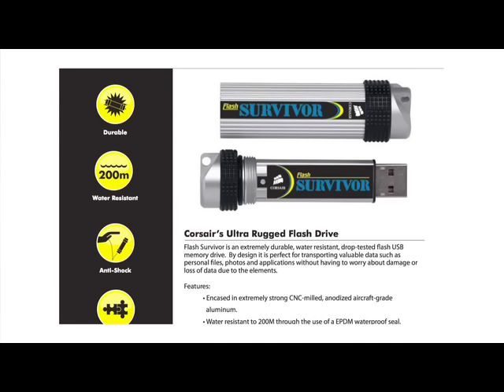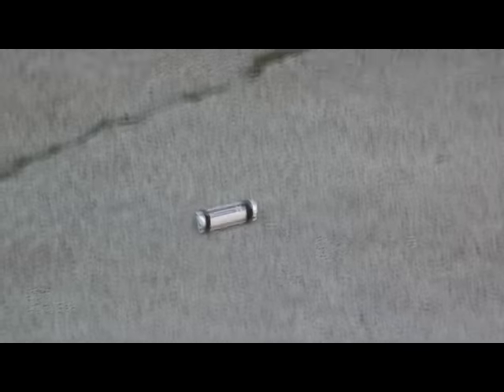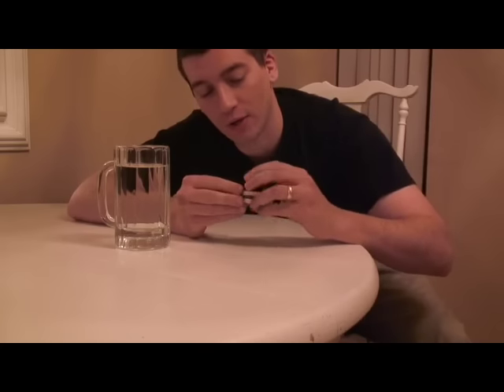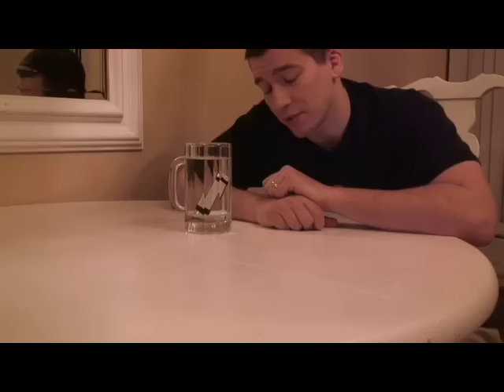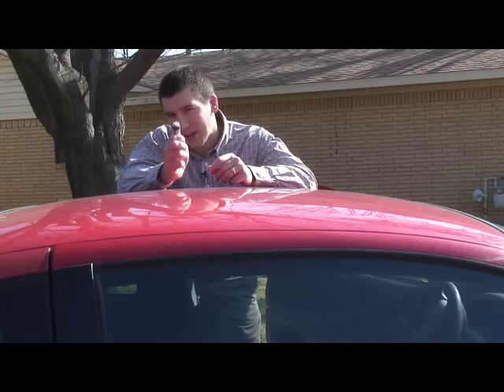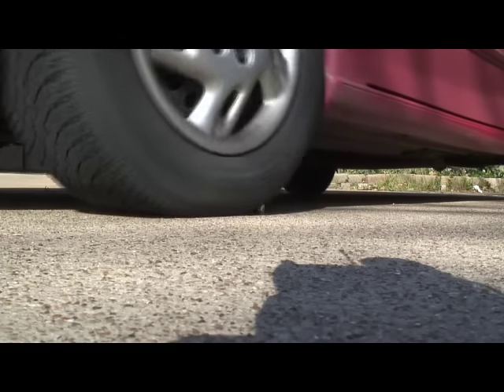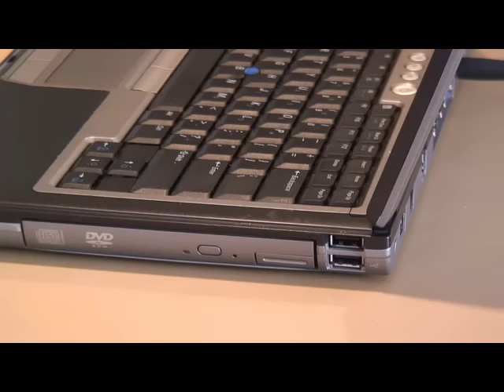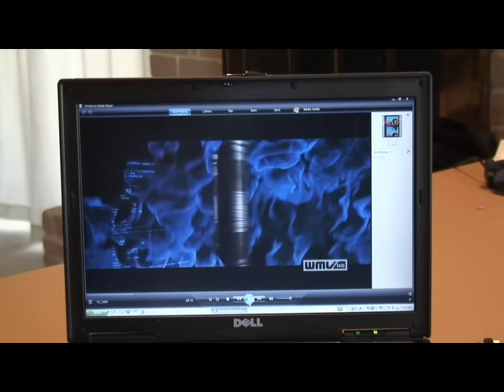Dallas Morning News review of the Corsair Flash Survivor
Dallas Morning News technology reporter and blogger Victor Godinez reviews the 32-gigabyte "rugged" Flash Survivor thumb drive from Corsair.